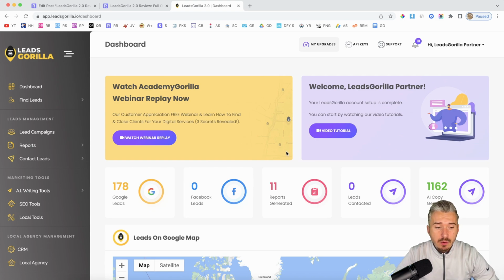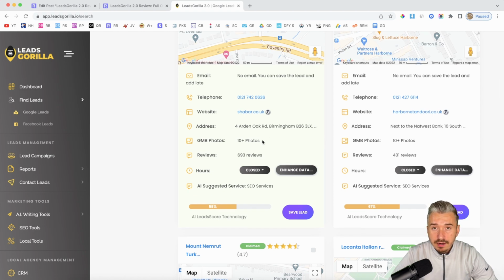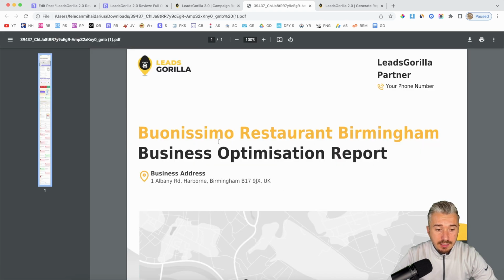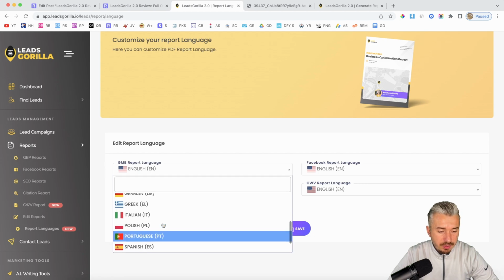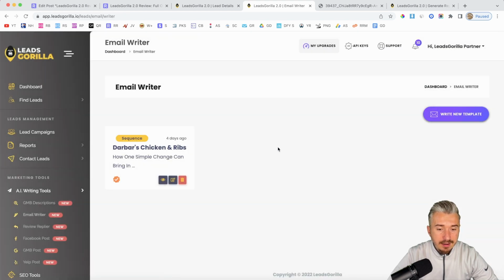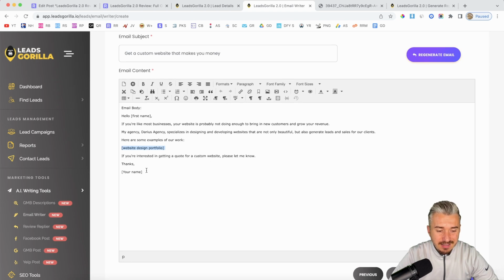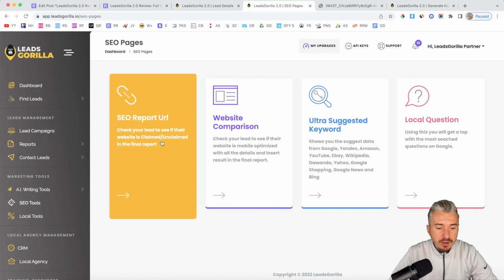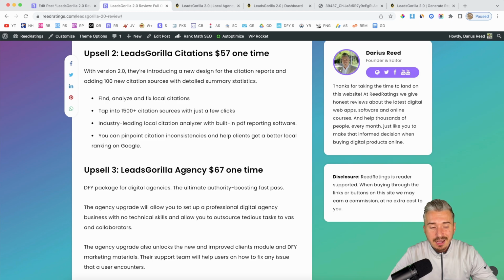LeadsGorilla 2.0 Review ❇️ Leads Gorilla 2.0 Demo + OTO Details + Bonuses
In this video I will go over what exactly LeadsGorilla 2.0 is, how it works and I will have a look at the pricing, upsells and oto's. You will also get some cool bonuses that you can find on my website.

LeadsGorilla 2.0 is the world’s leading local client finding AND closing software used by more than 21.000+ agencies, consultants, small businesses and entrepreneurs worldwide.

You can use it to find, nurture and close hyper targeted leads in any niche from a new and improved use interface.

With version 2.0, they added an AI layer to this proven client closing formula. You will be able to nurture the leads that you find inside LeadsGorilla with AI generated responses, AI generated outbound emails and email sequences, AI generated descriptions and more.

On top of this, they’re upgrading the lead search functionality with 20+ additional data points that will bring an unprecedented level of customization and accuracy to lead finding.